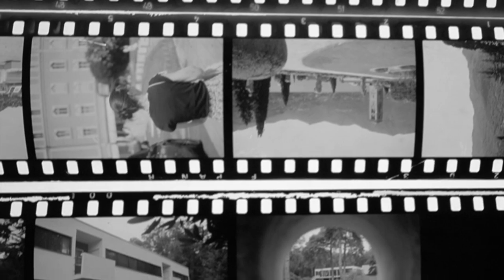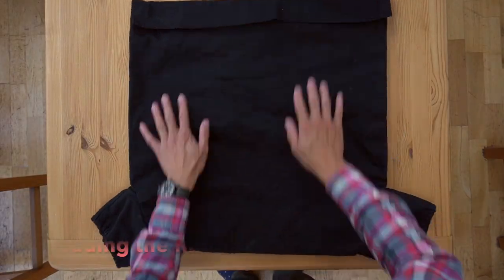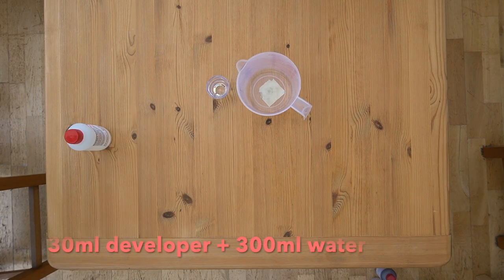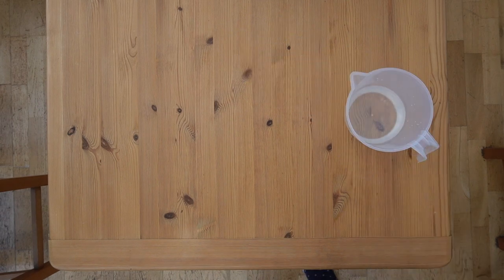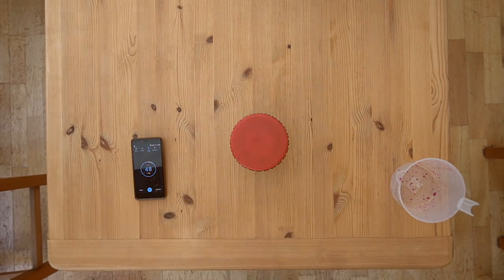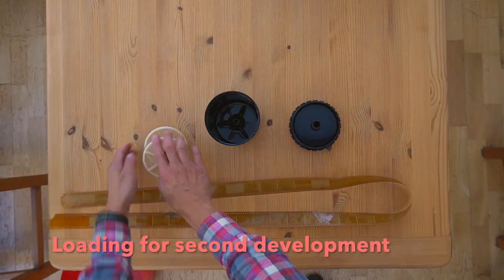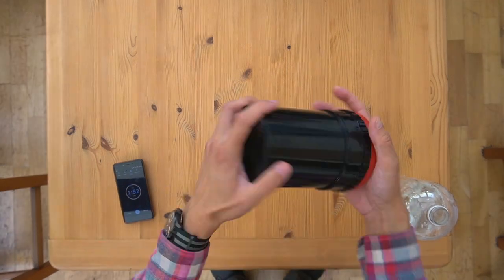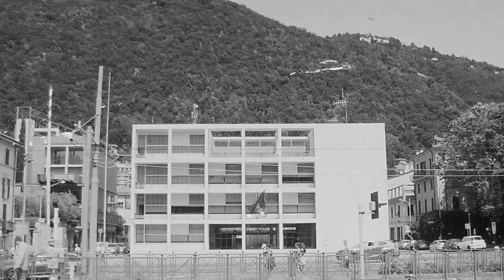FOMAPAN R Black & White film developing / Full process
A full process video to show how to develop a roll of Fomapan R black and white slide film. It’s nice to be able to shoot some real film, and develop by hand. I’ve been meaning to do this for some time but have found it tricky to find the film and the chemicals.

The results are nice, the contrast is quite good in daylight and sharp. Some shots were taken in the studio with a back drop and artificial lighting.  The lighting needs bumping up a notch to get a good  balance of light. But then again, this might be the smaller size of the 35mm. I’ll be looking for some larger format material in the near future to experiment with.

Take care, Ciao!